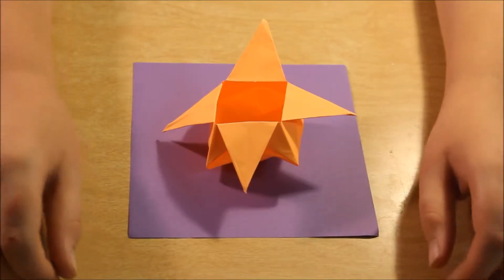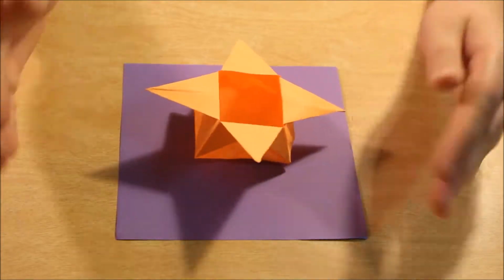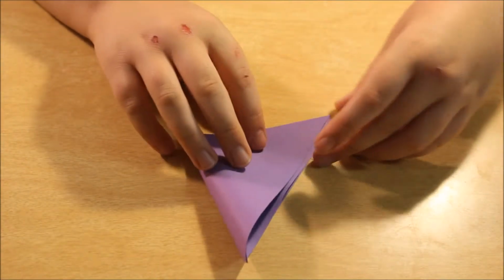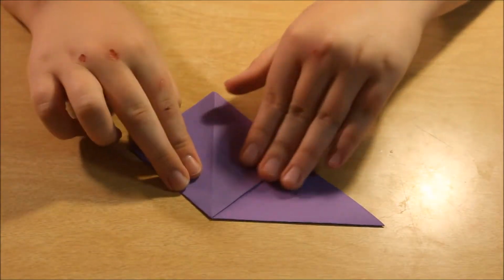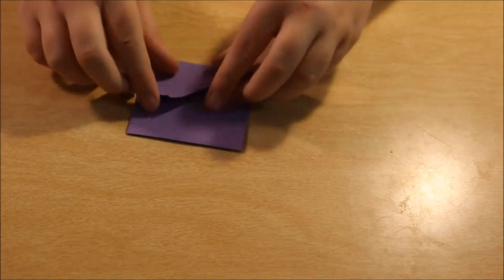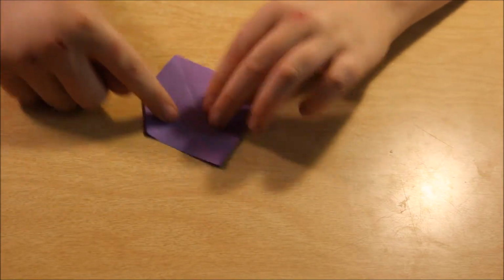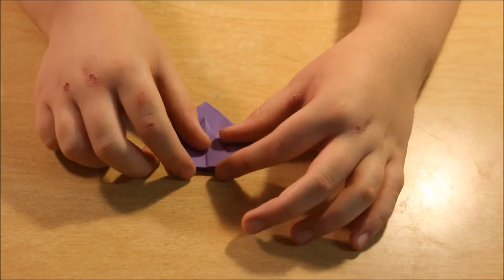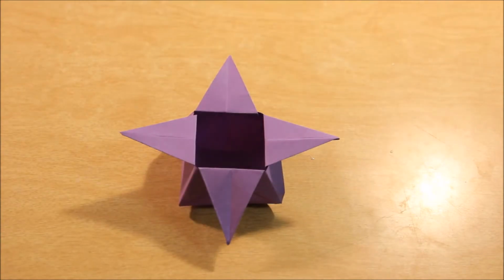How to Fold an Origami StarBox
In this video I will be showing you to fold an origami starbox

My new book Barnyard Origami

For step-by-step instructions or printable PDf go to paperfoldingfun.com